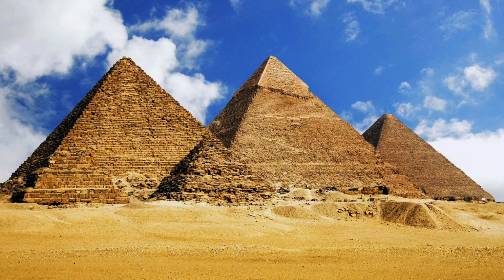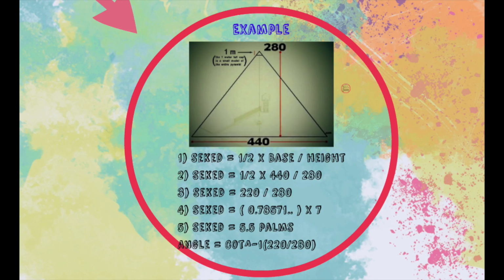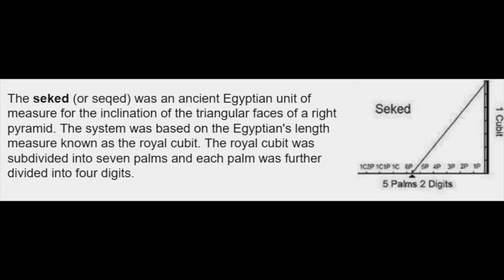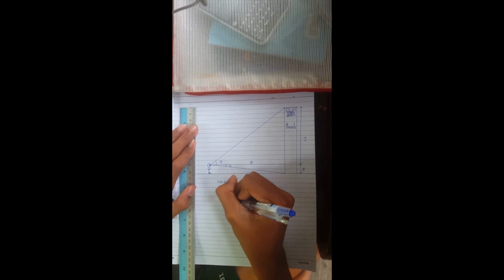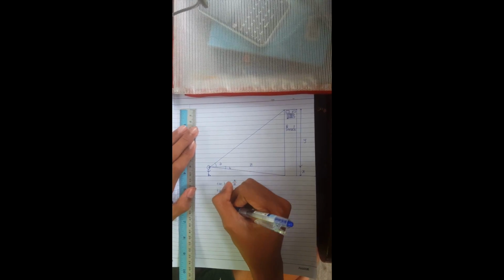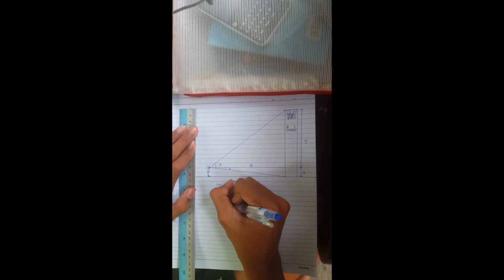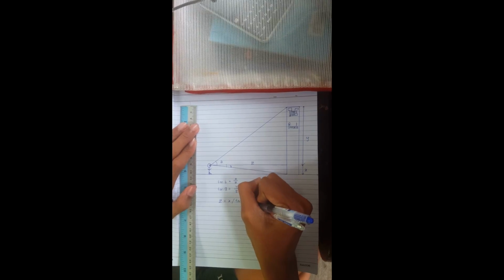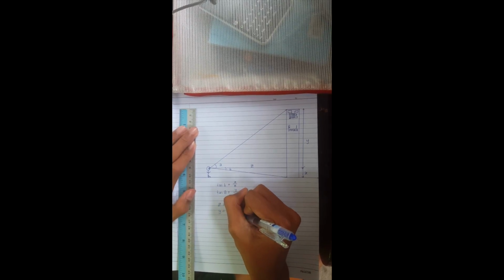Informecial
This video is about Informecial